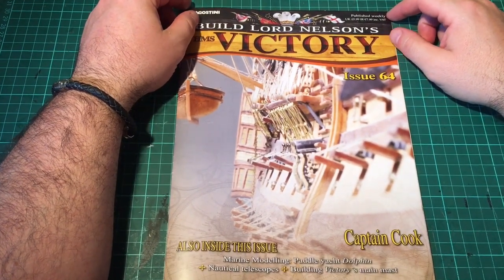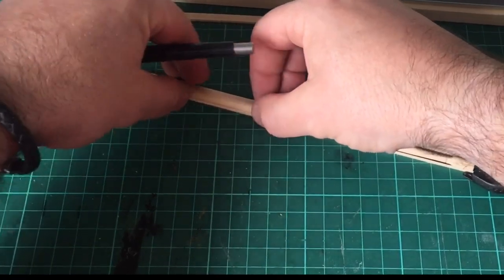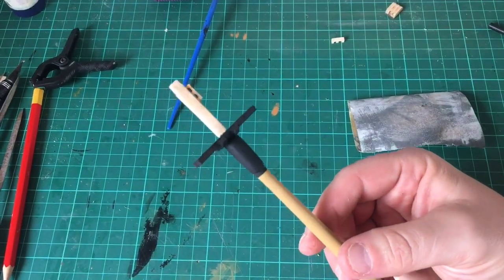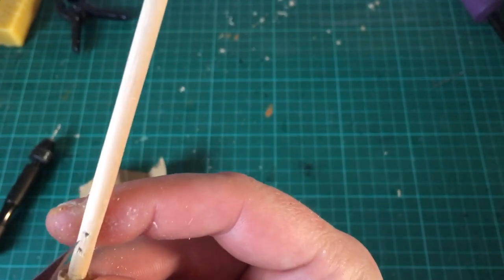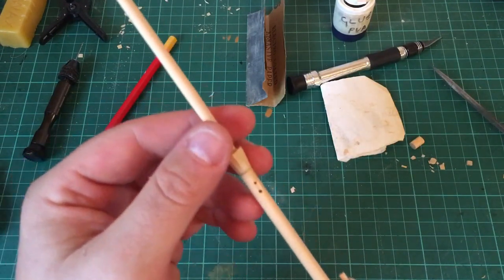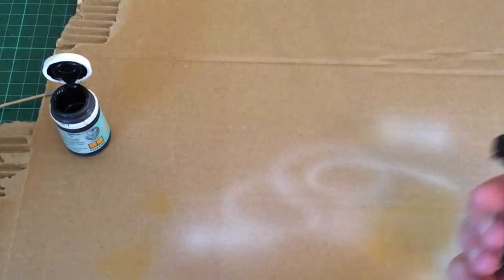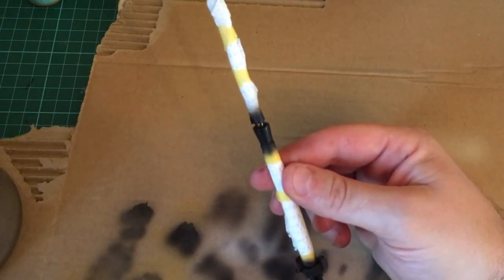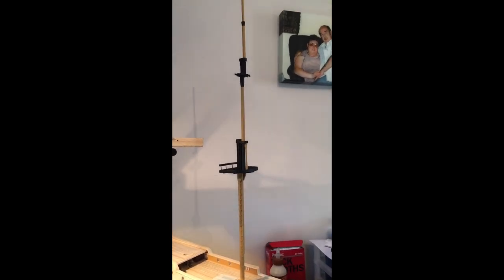Model ship building - 1/84 HMS Victory : #15 - Mini Lathe Turned - Topgallant mast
Issue 64: this latest video of build the hms victory, I’m going you show you how-to taper and shape. the main topgallant mast of the Victory. using the mini lathe. before painting the top with my airbrush.